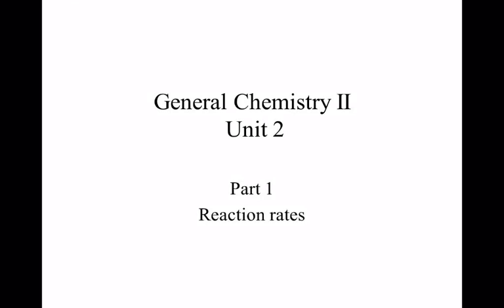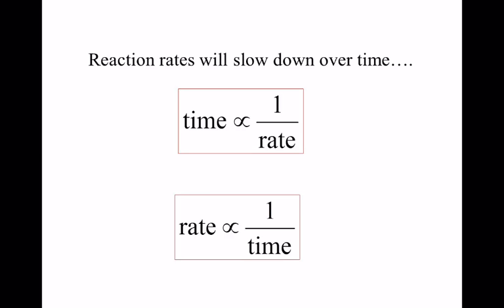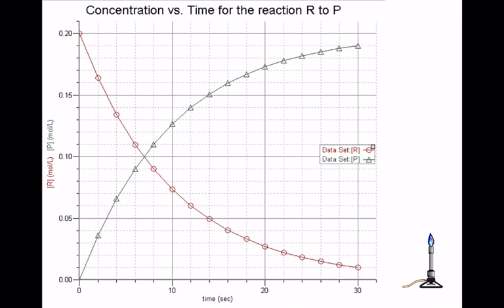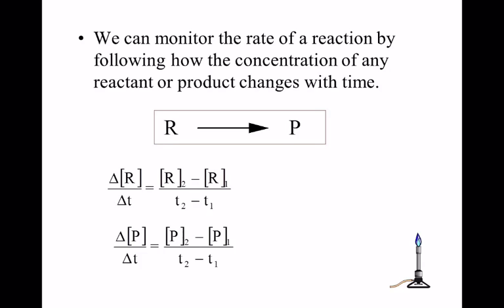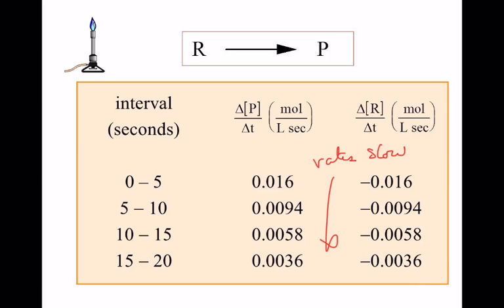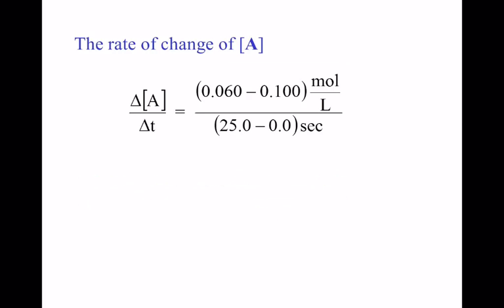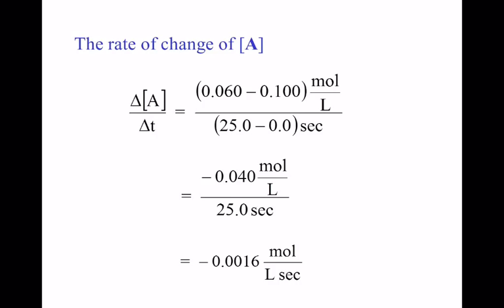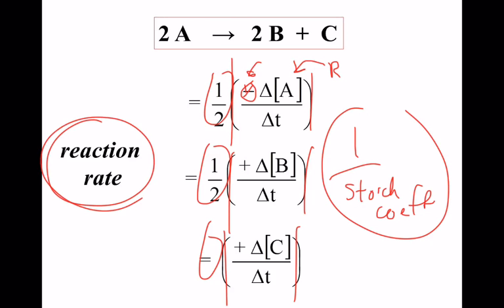CHM175 Intro to reaction rates